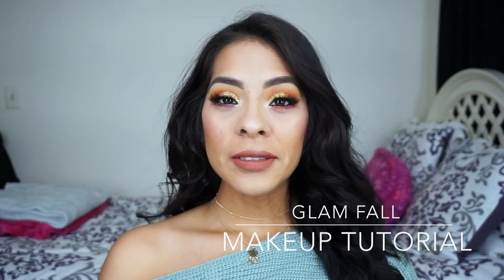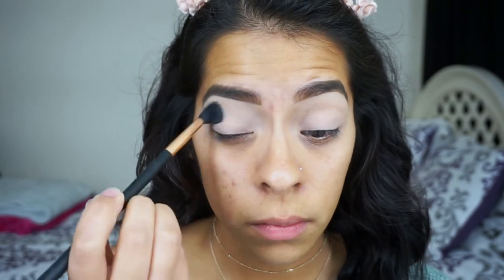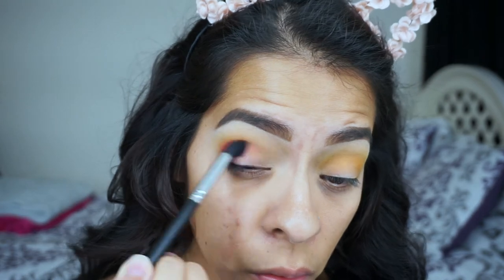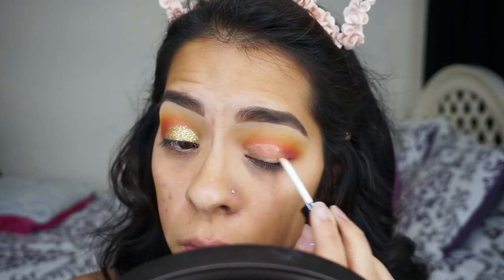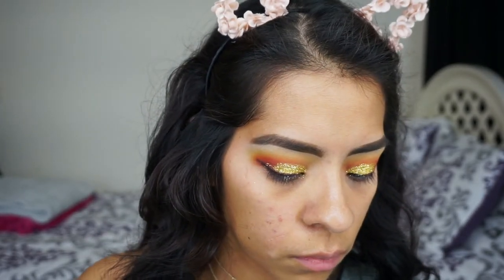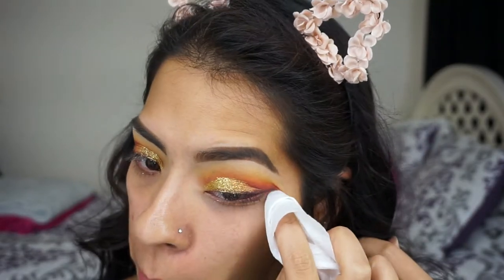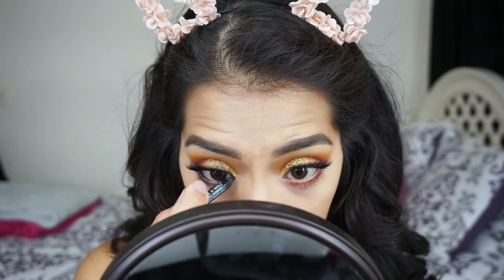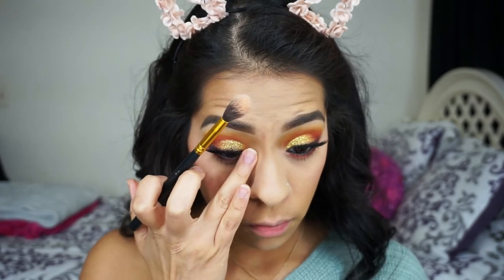Glam Fall Makeup Tutorial | Melissa Lopez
I've been away for a little while, but I've just been really busy and just couldn't find the time to film. I decided to create this GLAM fall eyelook. I hope you all enjoy this video!
xoxo Meli